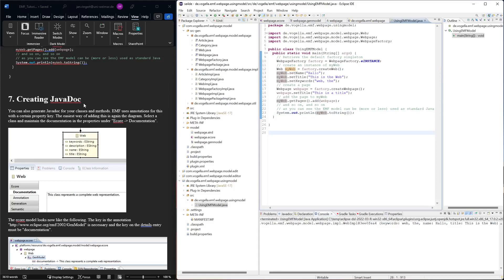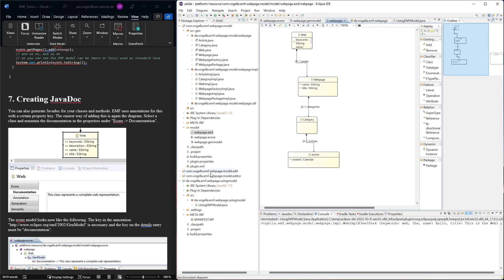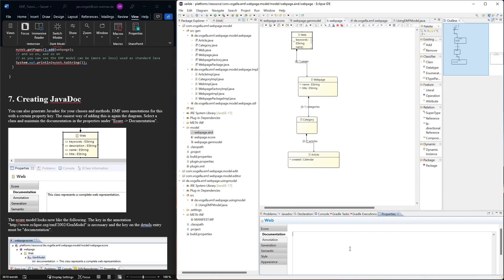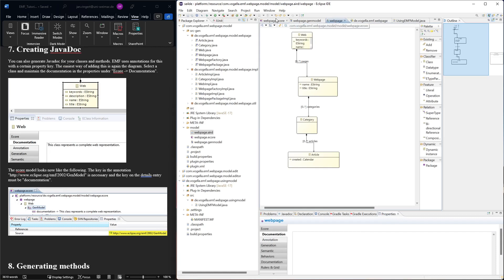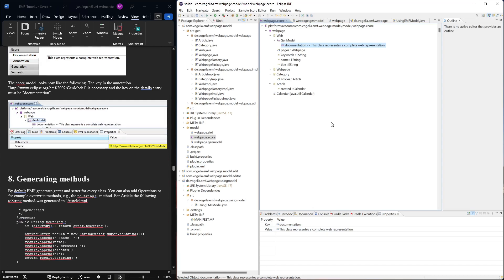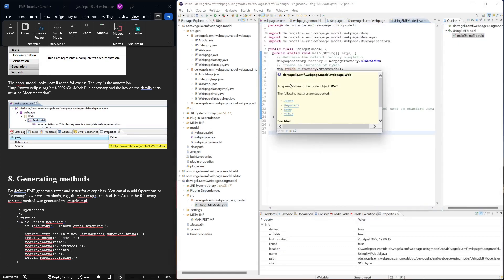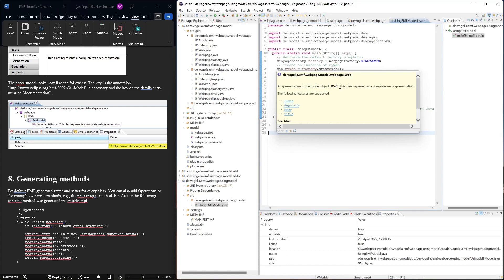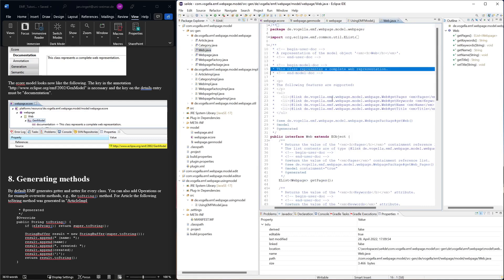Sect. 7: Creating JavaDoc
We follow Sect. 7 of Vogella's EMF tutorial. We add documentation to the class diagram and observe how it is added to the EMF model and also to the generated code as part of the JavaDoc.